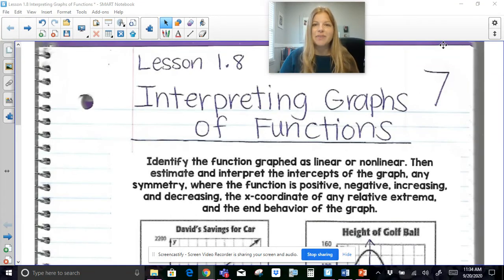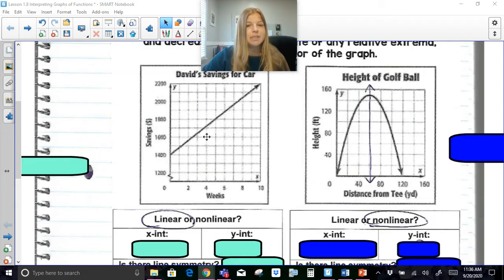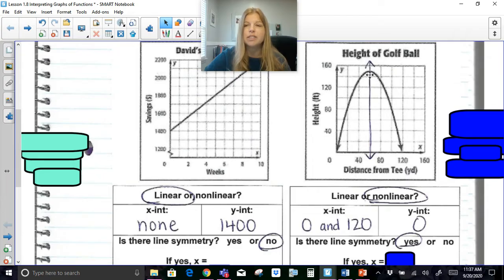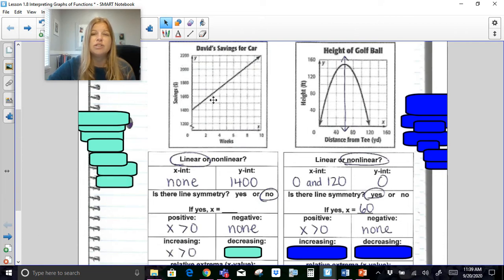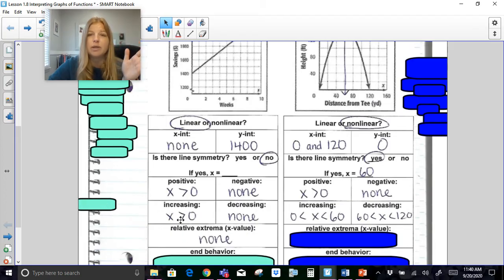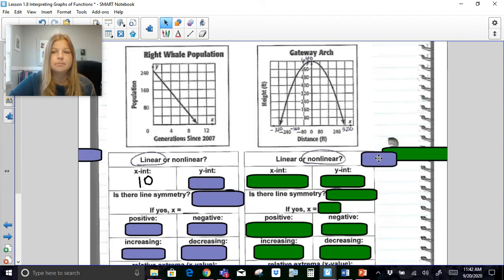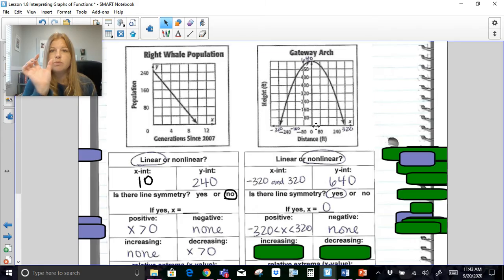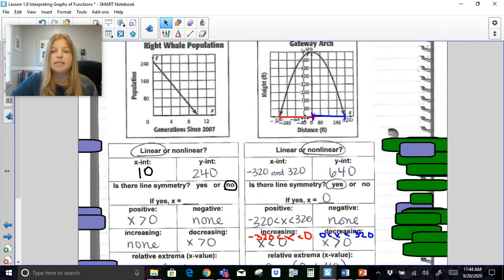Algebra 1 - Interpreting Graphs of Functions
Join me as I show you how to look at a function and determine if it is linear, the x- and y- intercepts, line symmetry, increasing, decreasing, positive, negative, relative extrema, and end behavior for 4 graphs.

Quizlet: @yakubovmath
Teachers Pay Teachers: @iteachalgebra